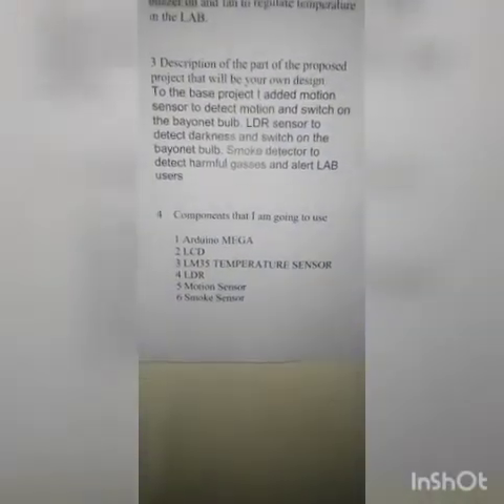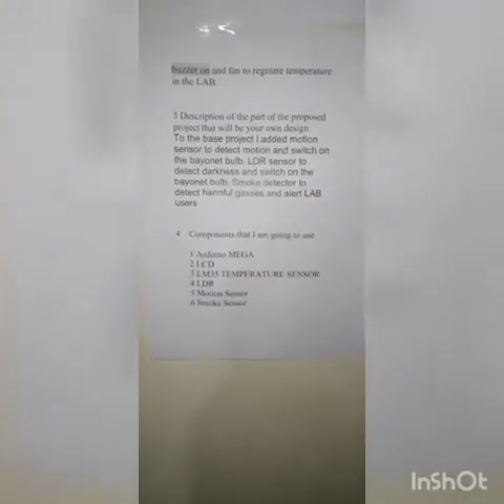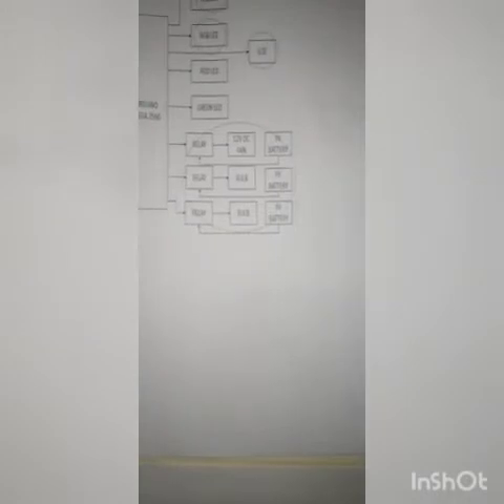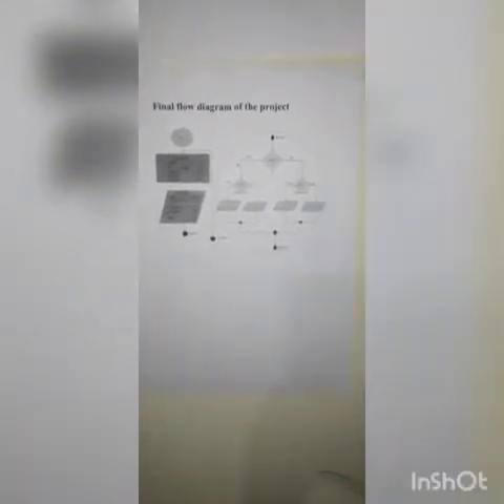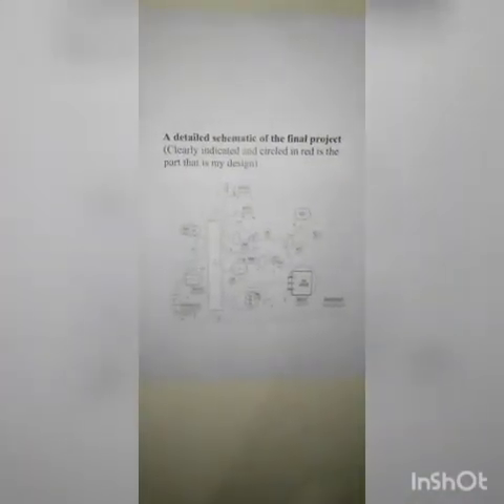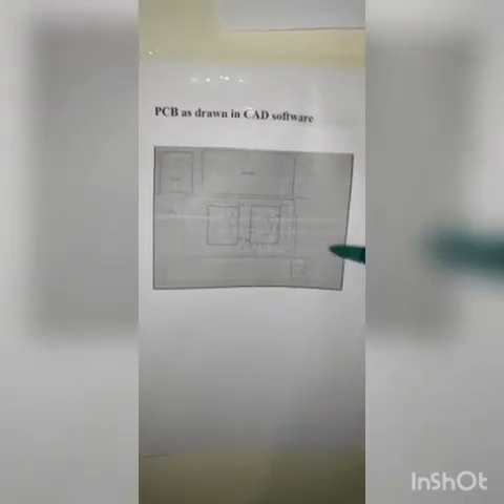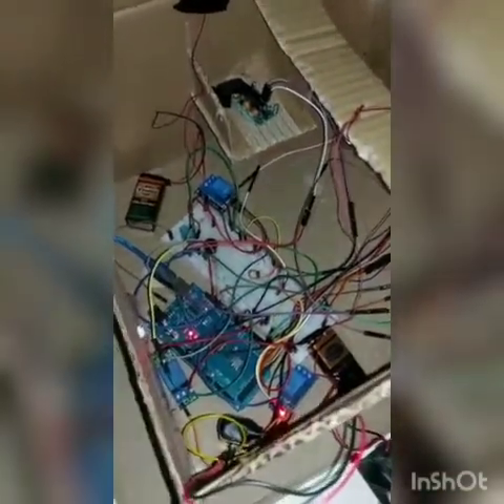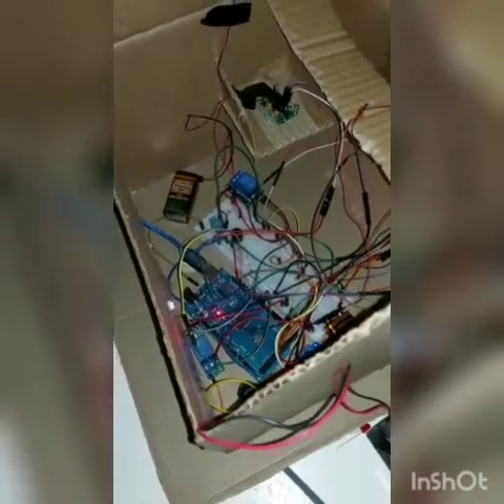temperature regulation in a lab setting